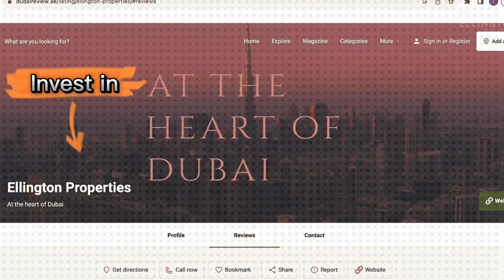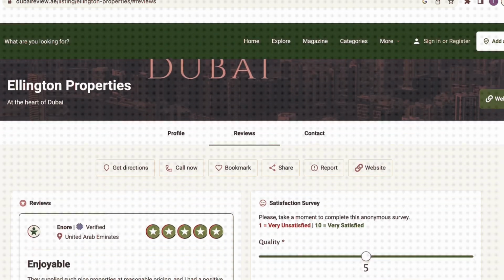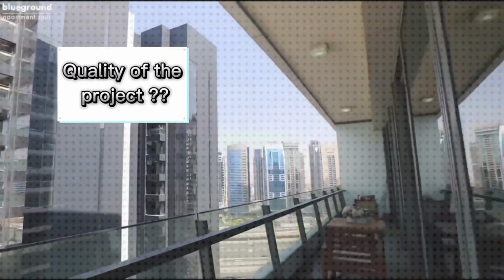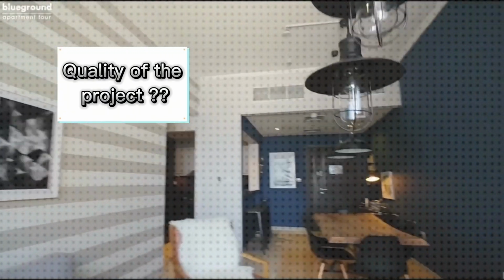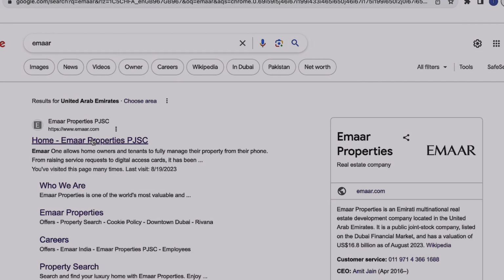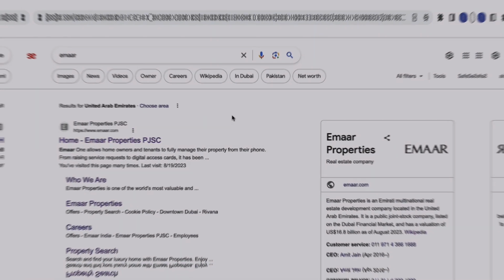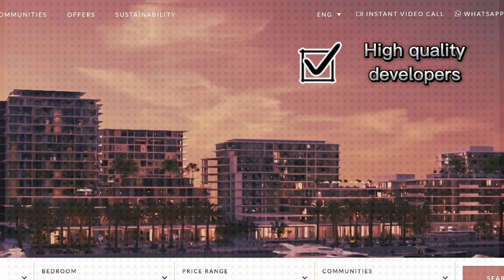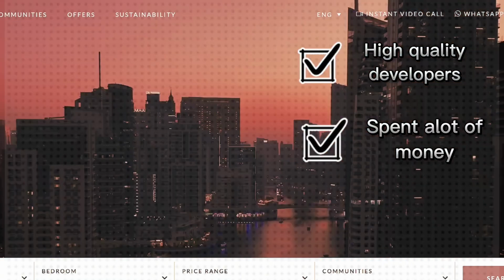DON'T GET SCAMMED: Investing in Dubai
Investing in Dubai can be a minefield, there are so many developers and project to choose from! How do you know which is a good or bad developer? In this video I will be explaining how you can pick a reliable developer.